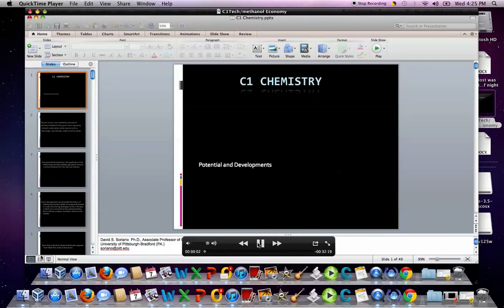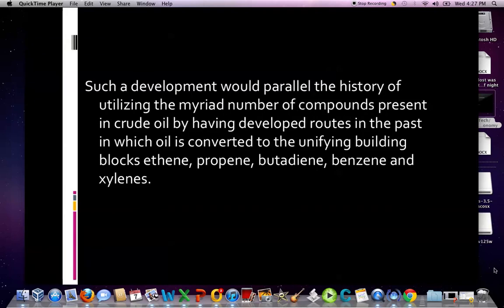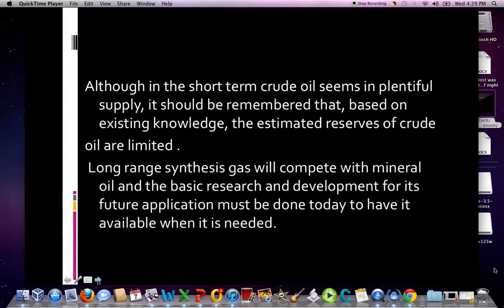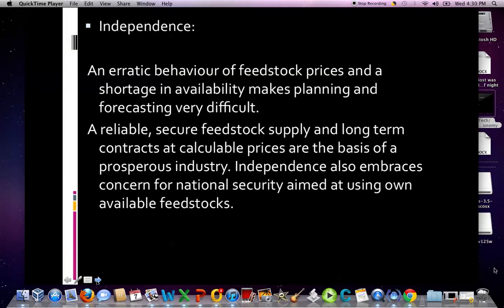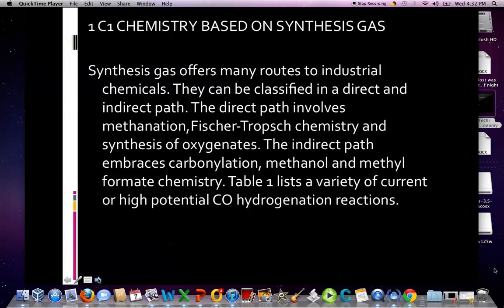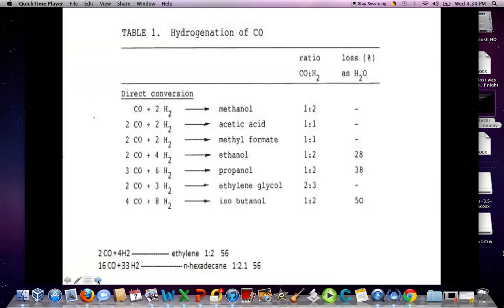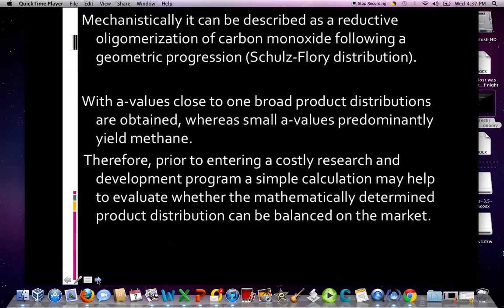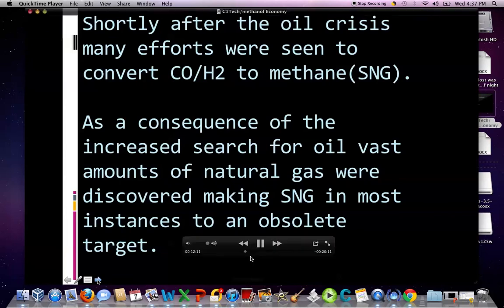C1 Technology/Methane/Methanol Economy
Part I of a  introductory lecture introducing "C1 Technology"- methane /methanol economy. Presented to students in our 'petroleum technology' program here at the U. Pittsburgh-Bradford in PA.